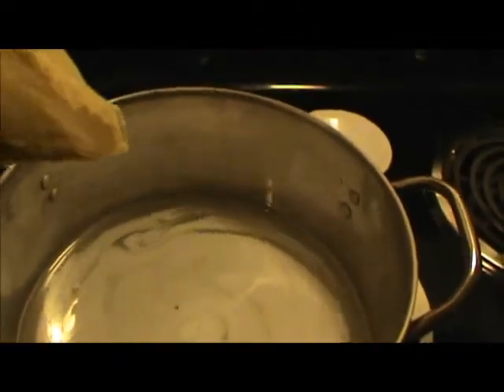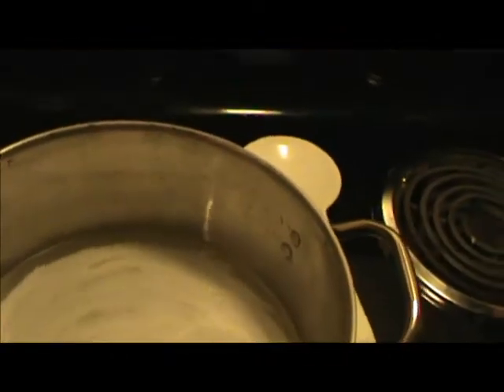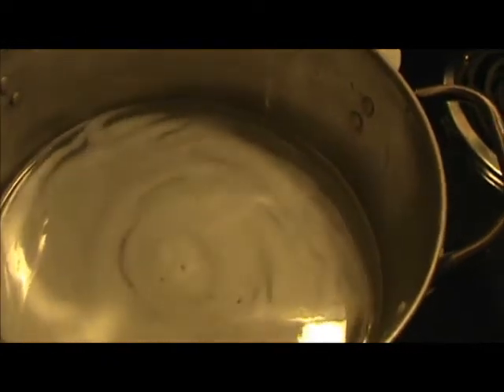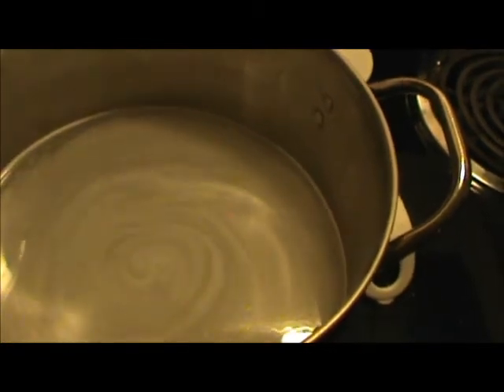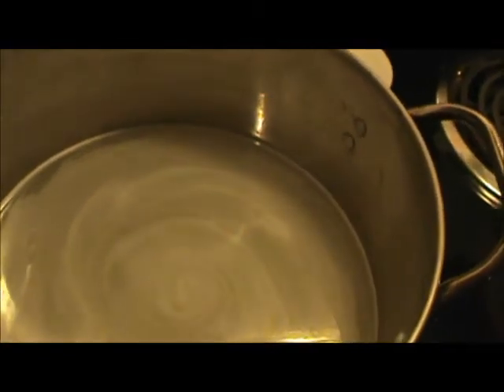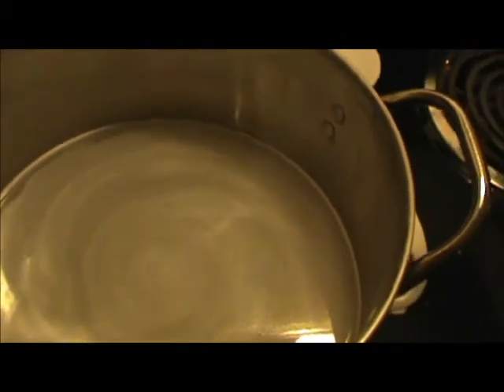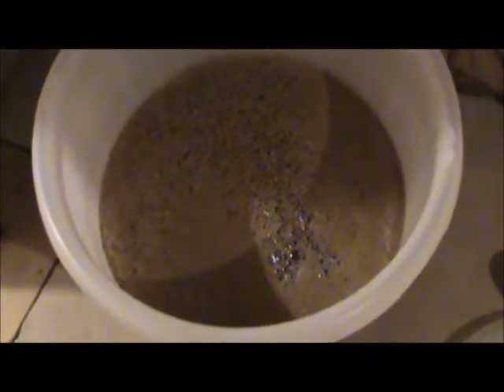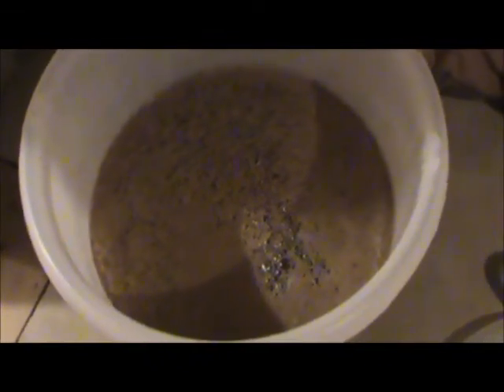Paint Peeler IPA - November 06, 2012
Update on the Paint Peeler: I bought 2kg of Dextrose powder from Brewhaven, and went to town with around 2+oz of Galaxy hops at a 30 minute boil. That should fix my low gravity problem!